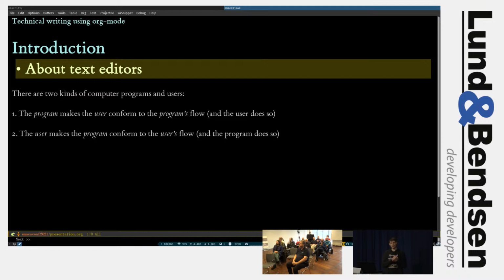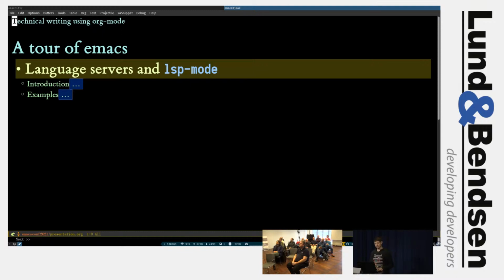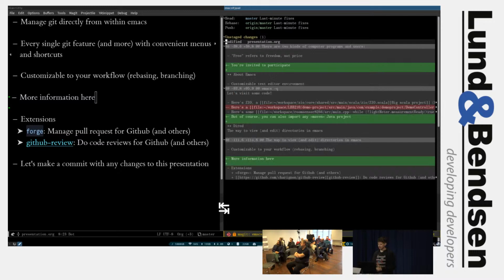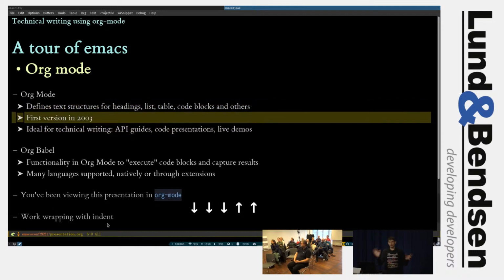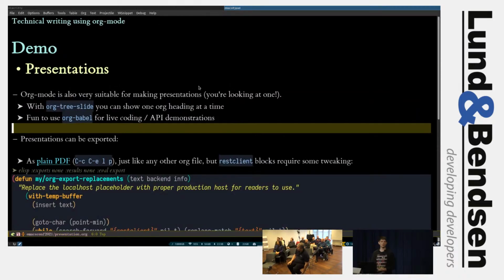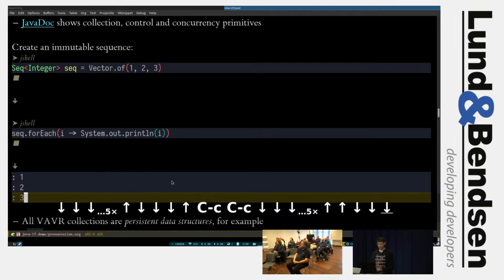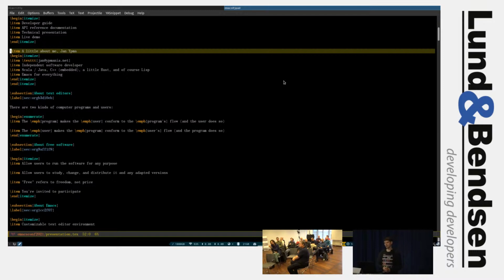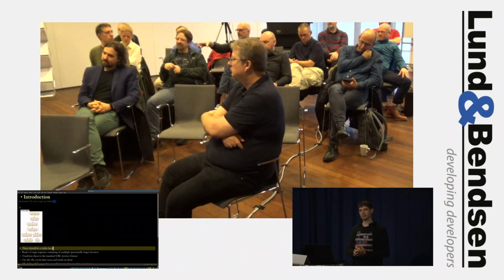Jan Ypma: Literate programming (English) (livestream)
Faglig Fredag: Literate programming hos Lund&Bendsen A/S, den 17/12-2021.

Dagens andet oplæg af Jan Ypma:
Literate programming is the ability to mix code segments with prose. In Emacs, this is offered by the org-mode and org-babel packages, yielding an intuitive way to augment semantic code pieces with textual descriptions. In recent projects, I’ve started to turn to org-mode as the primary format to maintain technical documentation, as well as slides for a technical language course. By using org-babel to pull in “live” code for REST requests, language examples, and shell scripts, one can be sure that the documentation and slides are never out of date. The session will show how leverage org-babel, restclient and org-treeslide to write and present technical documentation with style.